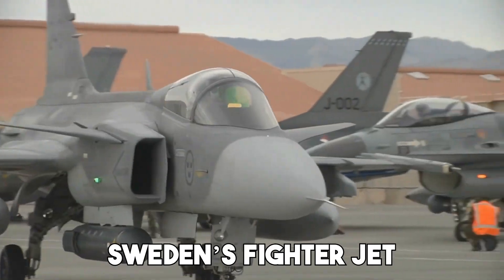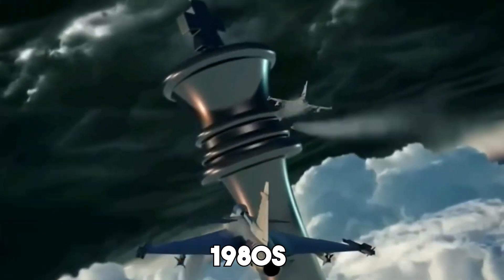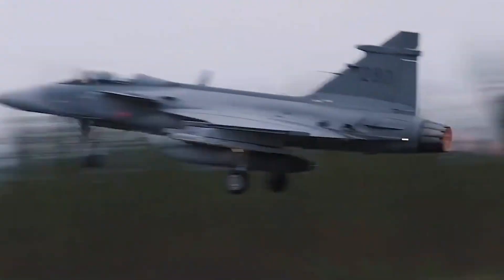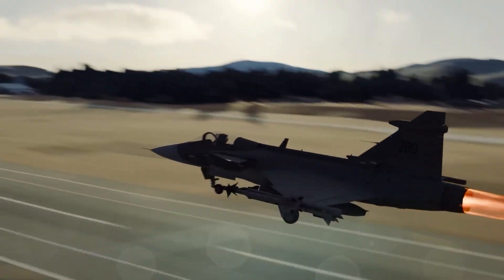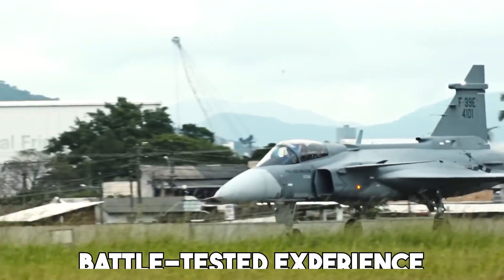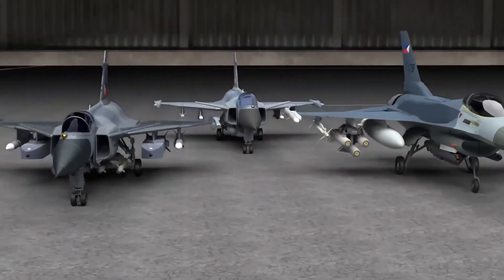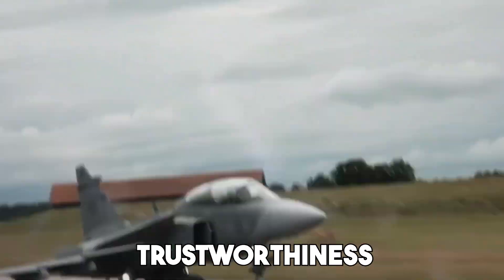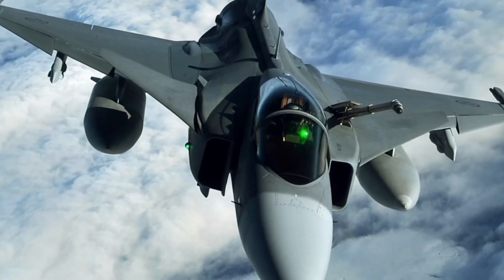Swedish Brand New Fighter Jet Shocked Russia!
Swedish Brand New Fighter Jet Shocked Russia | Gripen Sweden's Fighter Jet Masterpiece

The Saab Gripen isn’t just another fighter jet—it’s a true game changer in modern aviation. Small, agile, and packed with cutting-edge technology, the Gripen delivers unmatched performance at a fraction of the cost of larger jets like the F-35. But how can this compact fighter hold its own on the global stage?

In this video, we explore how Sweden’s Gripen rose from a modest defense budget to become a top-tier multi-role fighter. From its sleek delta wing design and advanced avionics to real-world combat missions in Libya and NATO exercises, the Gripen proves size isn’t everything. It’s a jet built for versatility, survivability, and affordability—making it the smart choice for air forces worldwide.

Do you think smaller, smarter jets like the Gripen will dominate future air combat?

Chapters:
00:00 – Introduction: Sweden’s Secret Weapon
01:15 – Origins: A Fighter Born from Necessity
03:10 – Design & Maneuverability: Precision in the Sky
05:30 – Avionics & Tech: The Gripen’s Brainpower
07:45 – Combat History & Real-World Missions
8:30 – Maintenance & Cost Efficiency